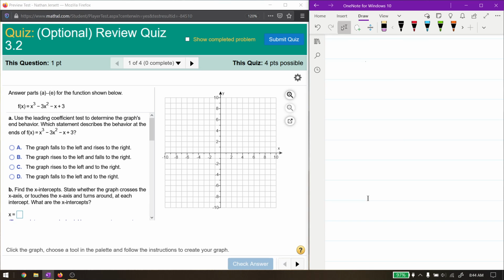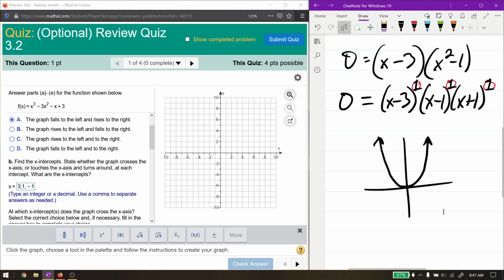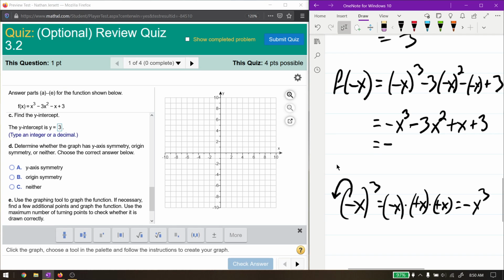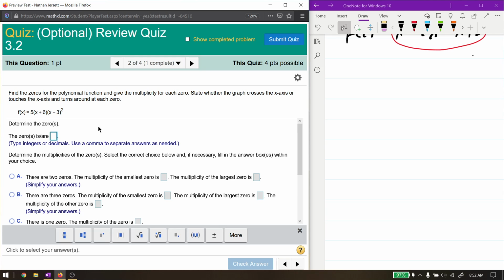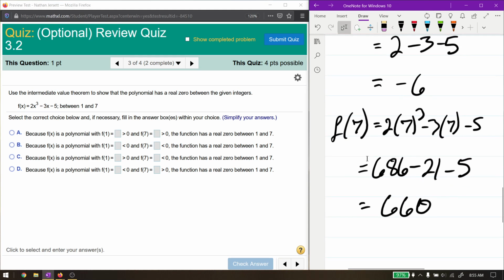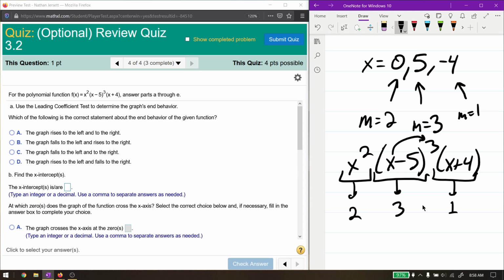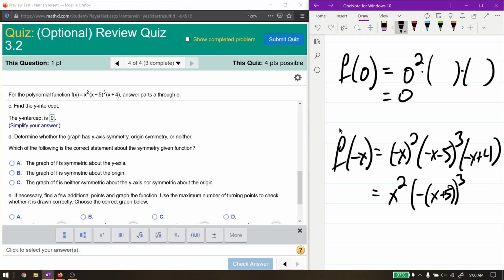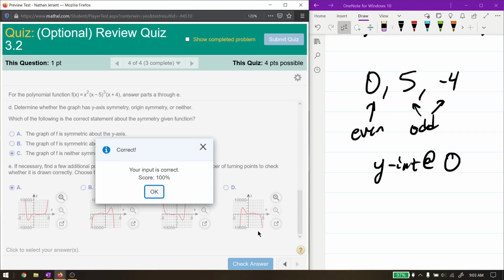Review Quiz 3.2